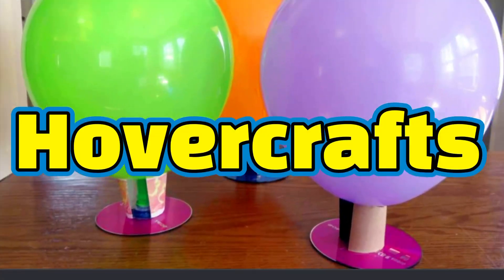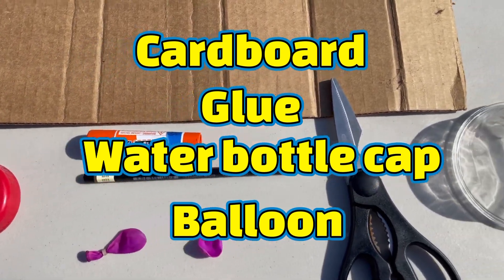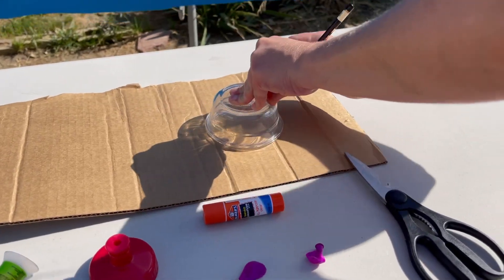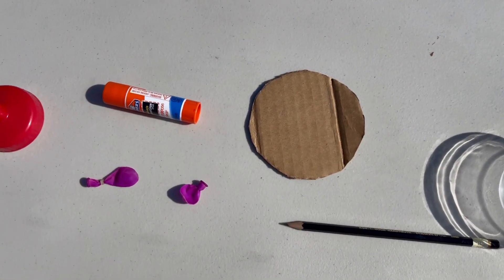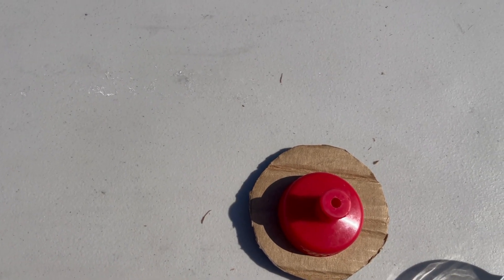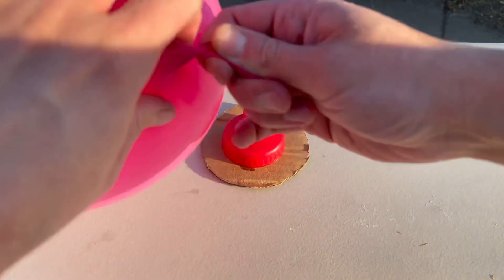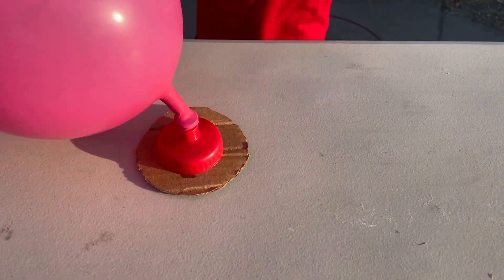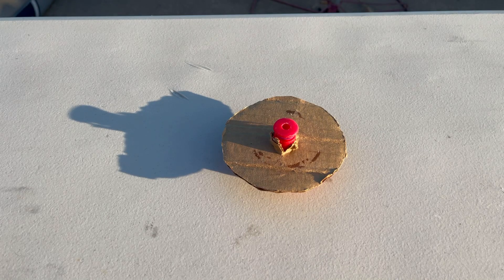Hovercraft Science Experiment for Kids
Join us for a fun science experiment for kids! In this episode we will be making a hovercraft!

Vehicles; cars, trucks, helicopters and buses are undeniably cherished toys in households, yet we don't have a Hovercraft. Hovercrafts are truly intriguing as they glide on top of a layer of air. The layer of air lessens rubbing called friction so that the Hovercraft can move over land or water.

The caught air flows can make an air pad on any smooth surface, land or water! The pad significantly lessens friction, permitting the vehicle to float openly over the smooth surface underneath.

You will need:

Cardboard, something round to trace a circle, scissors

Or on the other hand to skip the step above you may use a CD you don’t care about ruining

Superglue/gluegun

A pop up top from a drink bottle

Balloons

Steps

1. Take the lid off the drinks bottle. Discard the plastic cover cap and ensure the push down part is down.

2. Put superglue around the bottom rim of the lid and stick it to the center of the CD or over the hole of the cardboard. You need to make sure you have no air holes.

3. Blow up a balloon and twist the end around your fingers so you don't let out the air.

4. Put that end of the balloon onto the closed bottle cap.

5. Lift the pop up part opening the bottle cap and let go of the balloon.

The Hovercraft will shoot across the surface as the air is released out the base!

If you would like to support Asher's Day and future episodes, donations are greatly appreciated

Learning is fun and healthy when it's with Asher's Day! 😁💪👏

⭐ Asher's Day Virtual Learning Videos for Kids
Answers to all your little one's many questions. Educational Videos For Kids Asher's Day is dedicated to helping children of all ages learn in a uniquely fun way, through interactive videos that are educational as well as entertaining. Kids love learning from other kids which is why your child will enjoy learning with Asher. Learn the alphabet, spelling, learn numbers, colors, shapes, patterns & much, much more With Asher!

GET READY TO BLAST OFF TO ANOTHER LEARNING ADVENTURE!!

Hey parents! Kids love learning from other kids. Checkout Asher in this educational video as he helps toddlers learn their ABCS! Please show it to your little ones and let me know if they like it.

LEARN THE ALPHABET WITH ASHER! Educational video for kids

We at Asher's Day appreciate each and every one of you viewers. We are so happy to have viewers from other countries and would like to make it easier for you all to understand our videos. I am asking for your help, if you speak another language or even if you don't but want to help transcribe some of our videos in English, we would greatly appreciate your community contribution. You can help contribute!